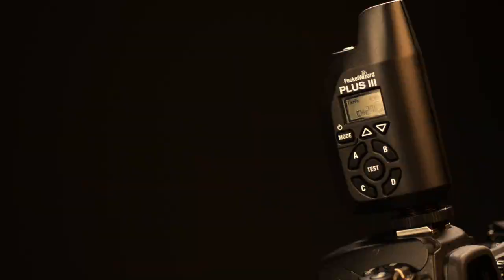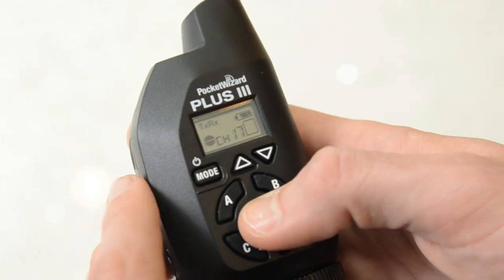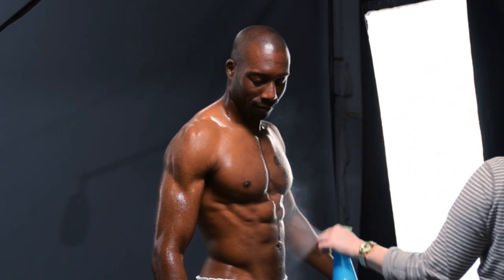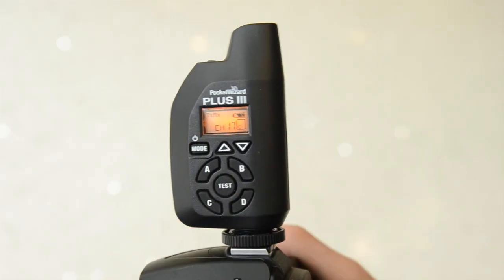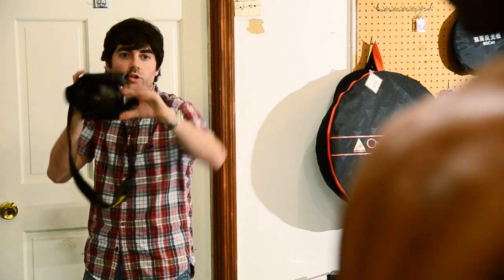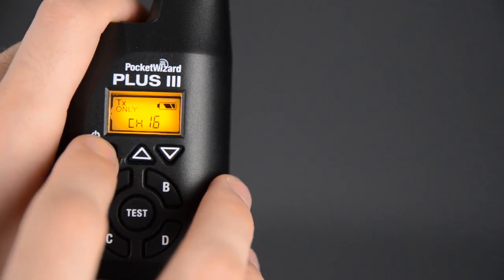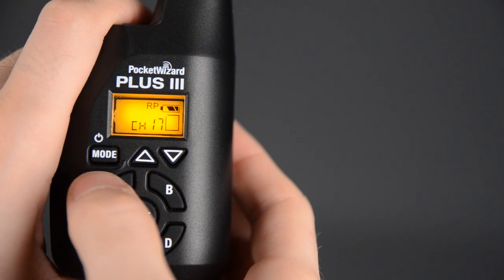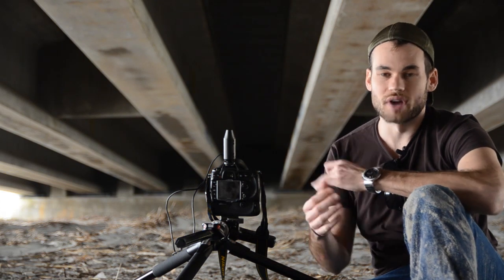Fstoppers PocketWizard Plus III Review.mp4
Preorder Now Full Article Fstoppers reviews the new Pocket Wizard Plus III radio triggers with two behind the scenes photoshoots